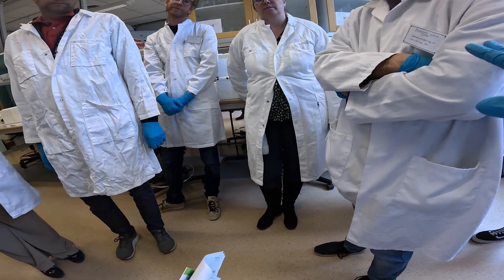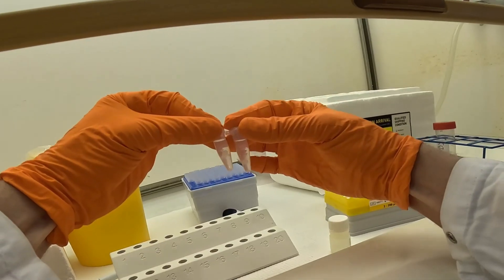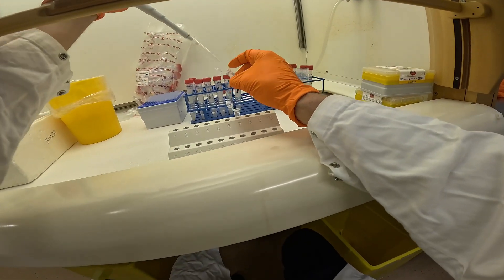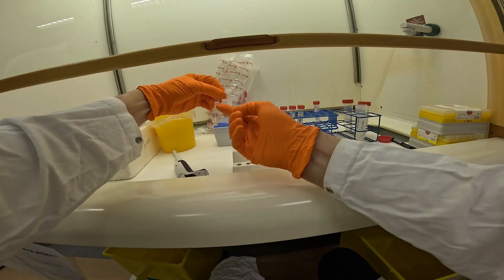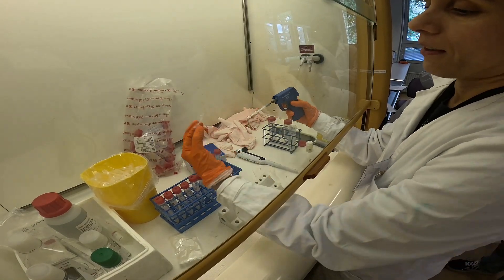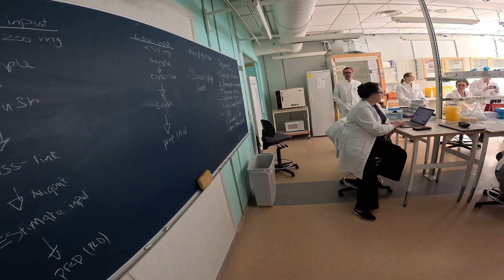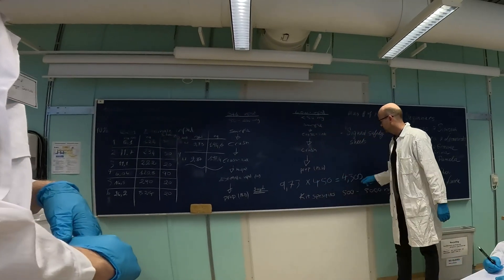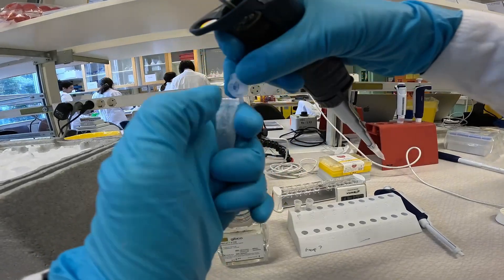BGE SciLifeLab HiC Course 3 - Introductory Low Input Samples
This is the third video of the Introductory Stream of the BGE SciLifeLab HiC  course! Using a herring sample, researchers with no previous experience followed the Arima HiC Protocol.

Visit our course page (the link is at the end of the credits) to learn more!

This group was led by Morten Skage (University of Oslo, NO) and Irene Fabiola Roman Maldonado (Sanger Institute, UK), assisted by Karine Labadie (Genoscope, FR). Group participants were Fernando Cruz Rodriguez (CNAG, ES), Graeme Oatley (Sanger Institute, UK), Simona Buonanno (UniBari, IT), Lorenzo Ballini (UniFi, IT), Leonardo Girlanda (UniFi, IT) and Annunziata Deluisi (UniBari, IT).